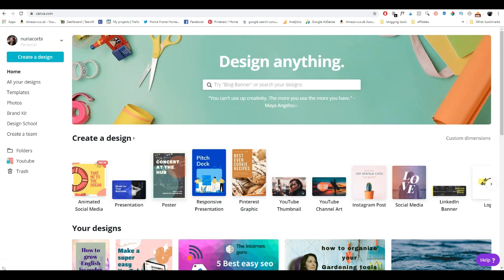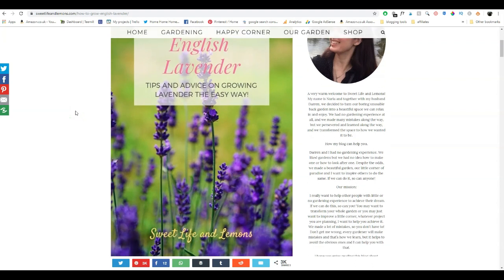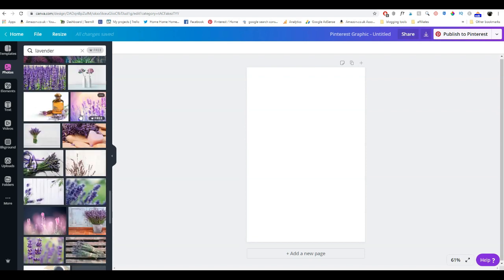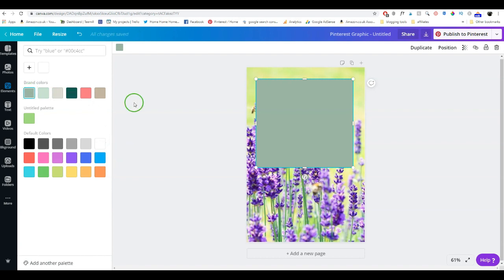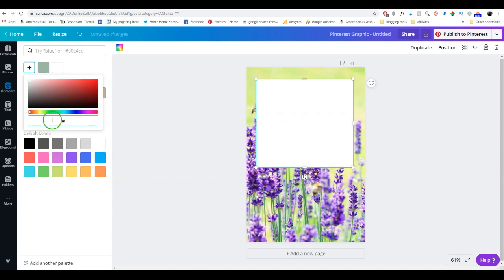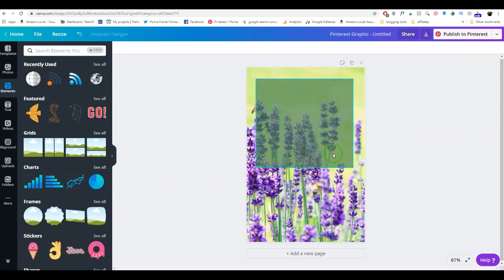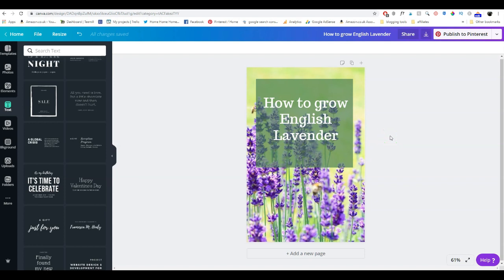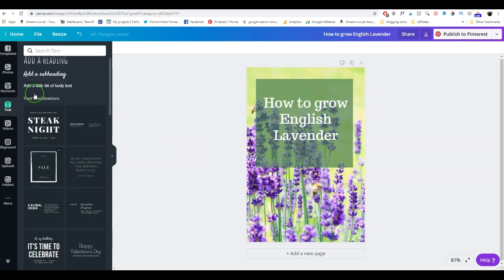How to create a super easy Pinterest pin in Canva | step by step Canva tutorial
How to create an easy Pinterest pin using Canva. Let me walk you through a pin creation in Canva step by step. Pinterest is a must have platform for bloggers or anybody with a website who wants to drive more traffic to their site. It's such a valuable resource and creating pins is very easy now once you know how to do it in Canva.

Canva has two versions, a free version and a paid subscription and I recommend either, depending on how often you are going to use it. If you are planning on creating a lot of pins or social media graphics and images, I recommend the paid version as it has so many more features that make life as a content creator so much easier!

▸ NOTE: I only recommend things I use or like